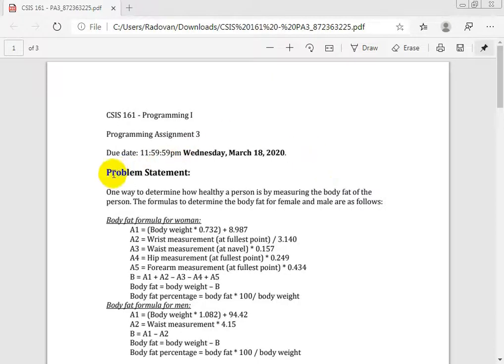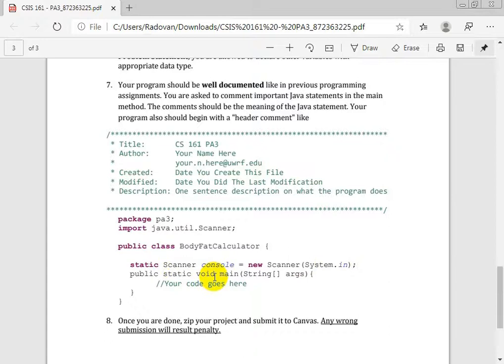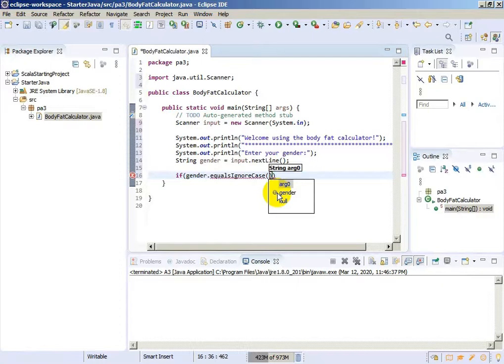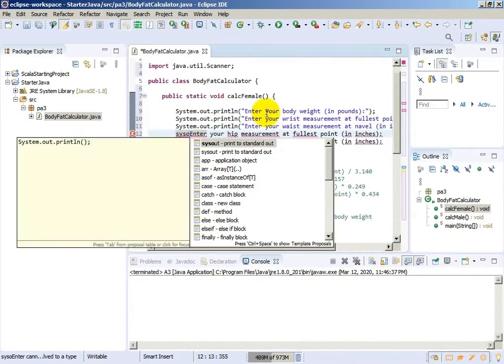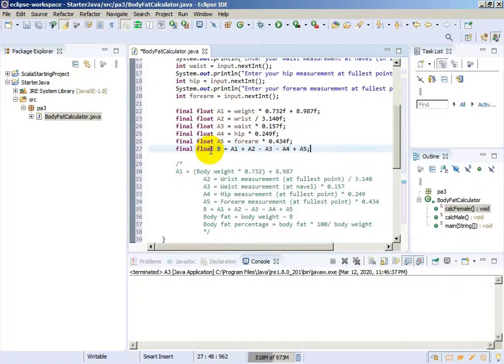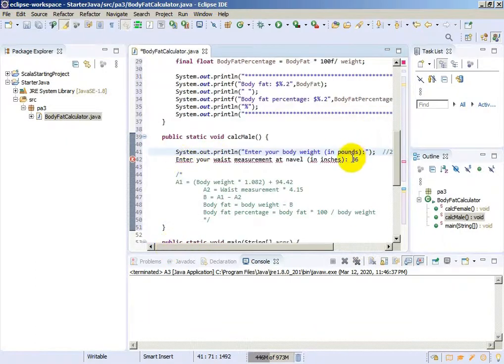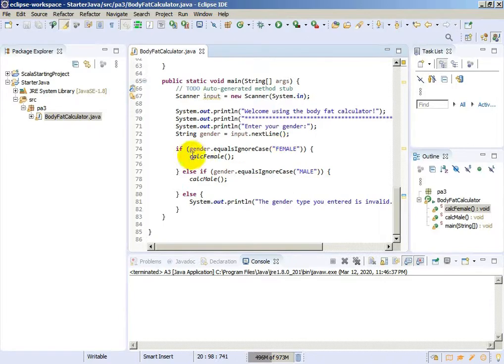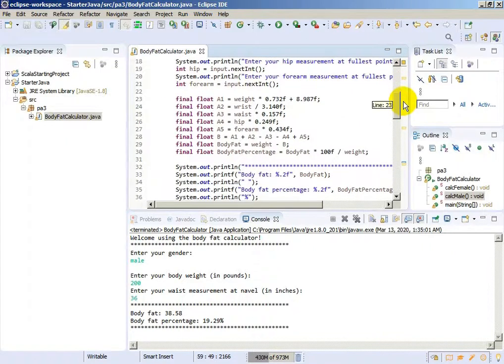Java Programming #98 Bonus Lecture Body Fat Percentage Calculator